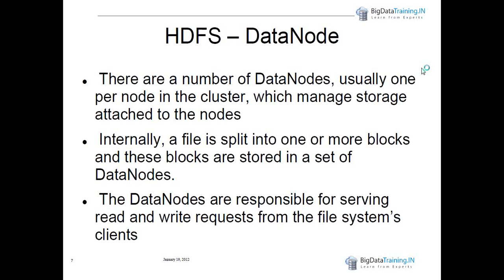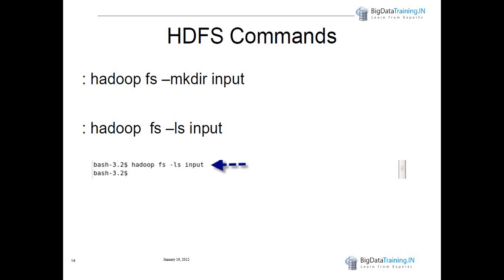Hadoop Machine Learning Training In Chennai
BigDataTraining.IN delivers public and private Apache Hadoop training as well as Apache Hadoop certification. All Hadoop training courses and certification are comprised of the most timely, up to date and complete material available because they are built and maintained by the core Apache Hadoop development team.

Hadoop Big Data FastTrack Training Weekdays ( 5 Days)
Launching Big Data FastTrack Training Learn from Solutions Architect & Big Data Consultants not just trainers!
Register:
Limited Seats Enroll!

Visit Us:
#67, 2nd Floor, Gandhi Nagar 1st Main Road, Adyar, Chennai-20
[Opp to Adyar Lifestyle Super Market]